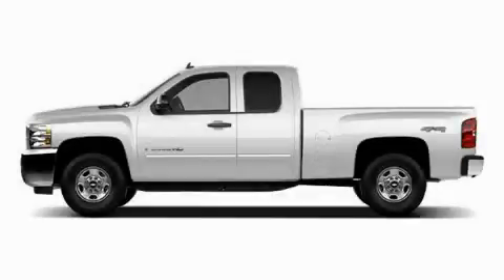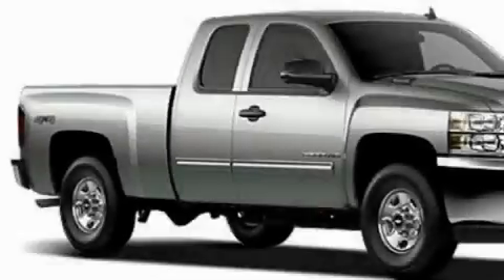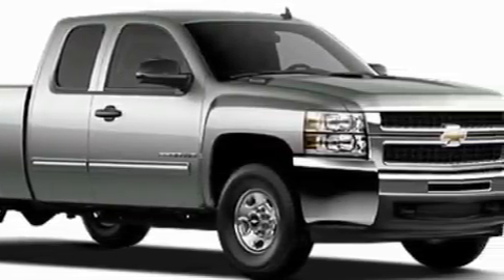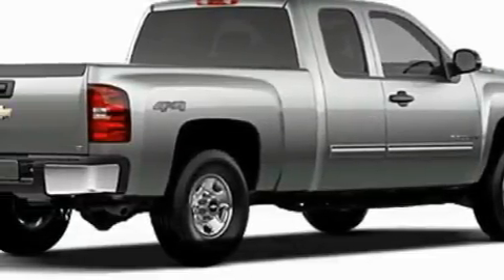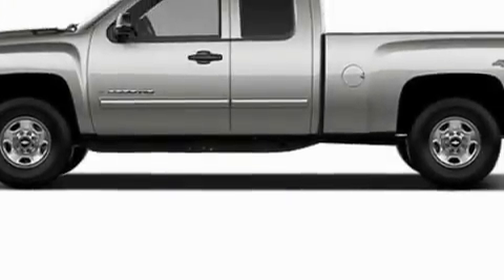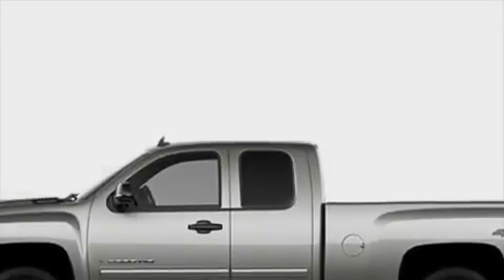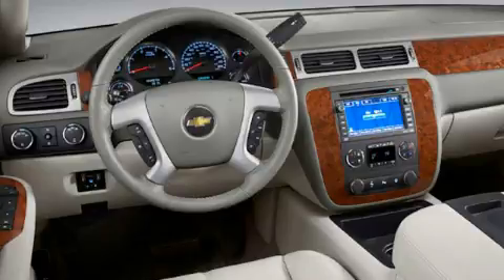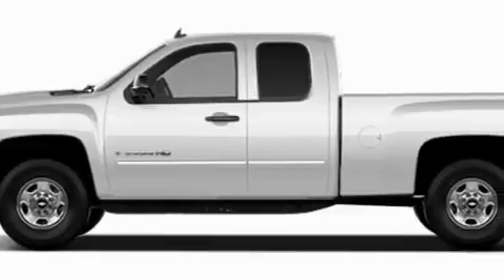2011 Chevrolet Silverado 2500 Rome GA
Year: 2011
 Make: Chevrolet
 Model: Silverado 2500
 Engine: Turbo-Charged Diesel V8 6.6L/403
 Trans.: Automatic
 Exterior: Summit White

 RIVERSIDE CHE-OLD-CAD

 http://

 2011 Chevrolet Silverado 2500 Rome GA